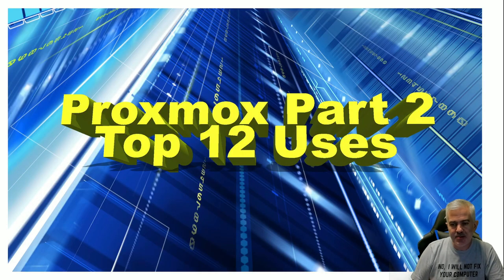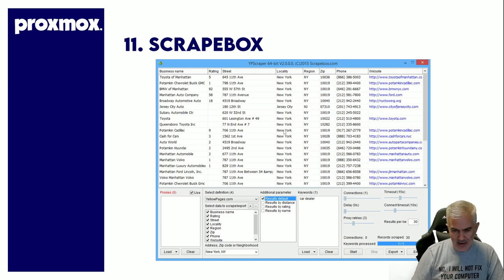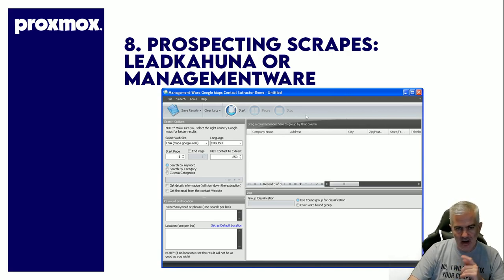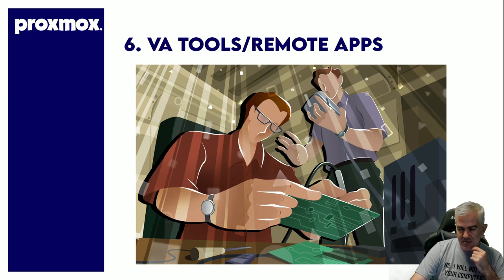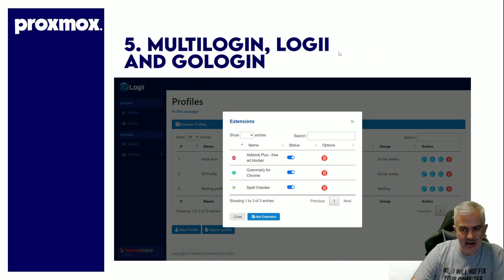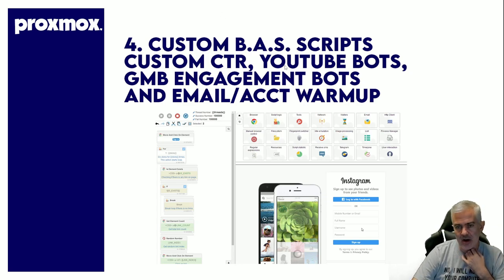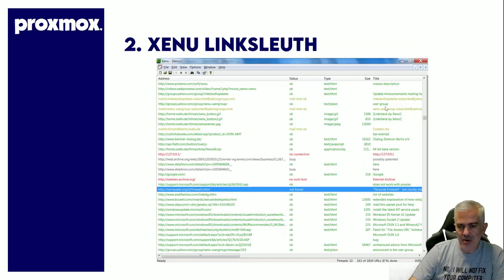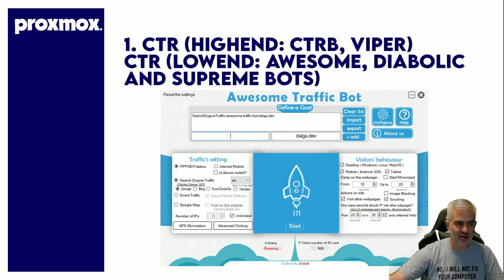ProxMox 2 12 Top Uses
a second video to further explain proper usage of your VPS-Killer server, proxmox !